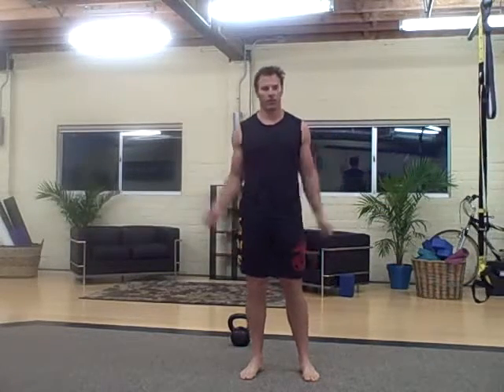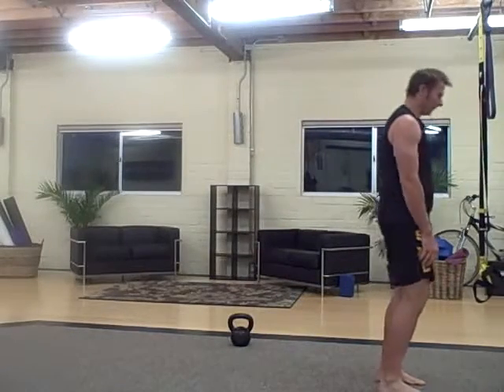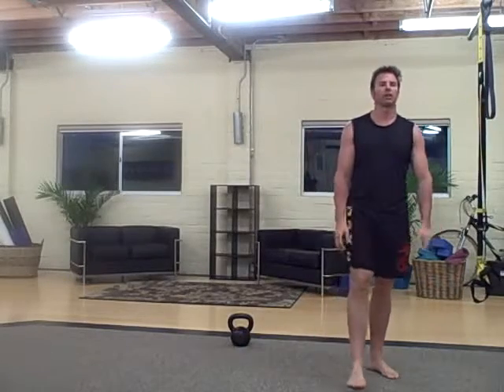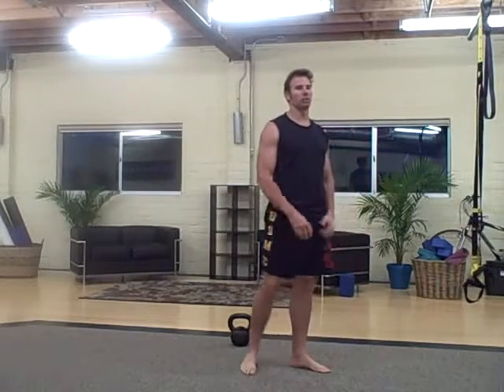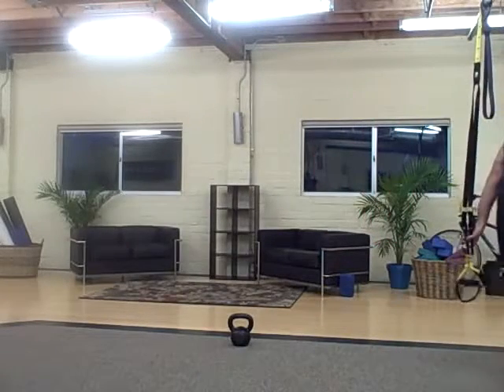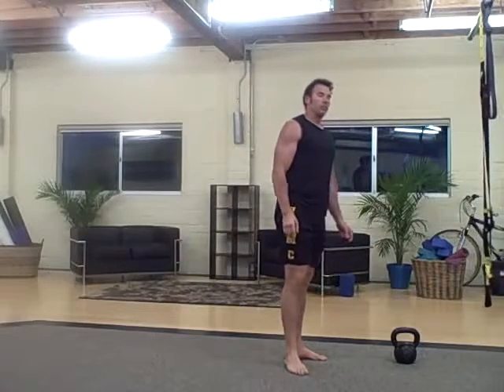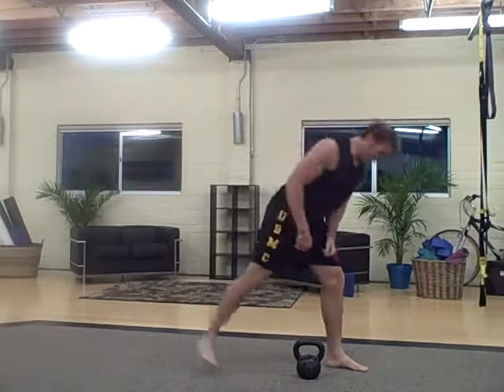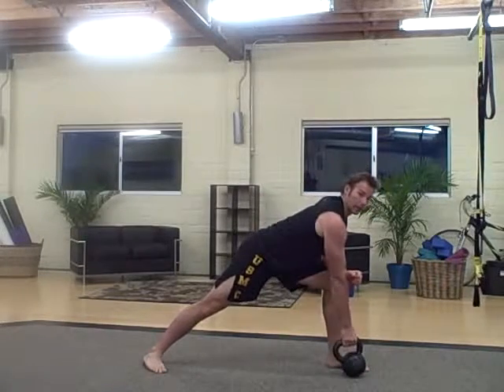Quality not Quantity Kettlebells